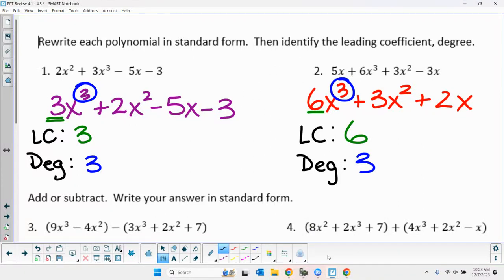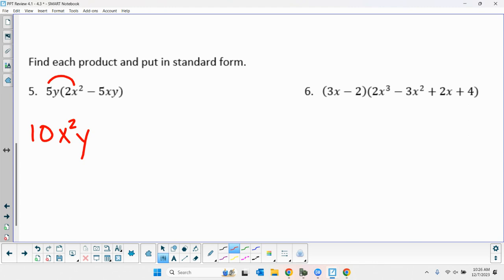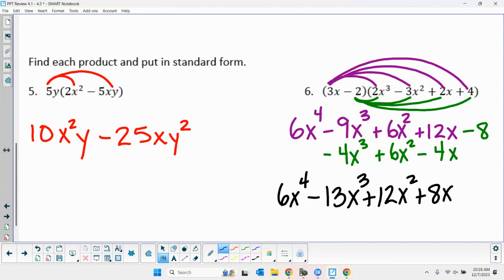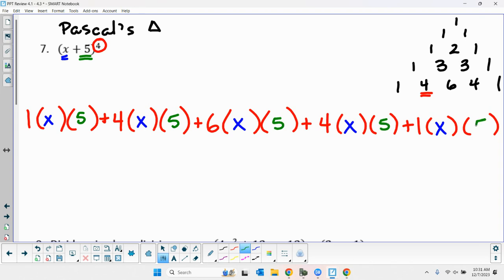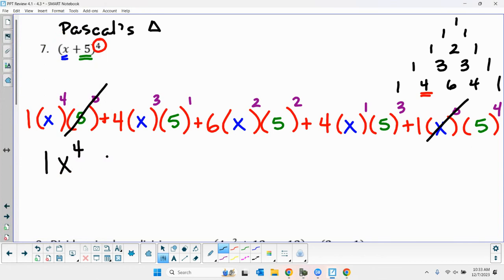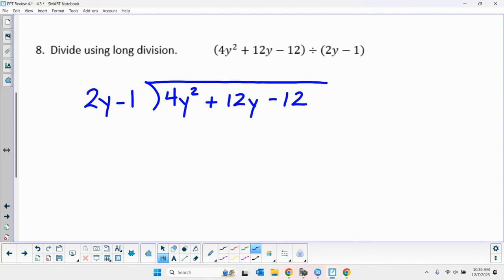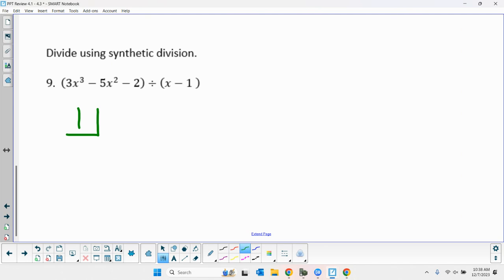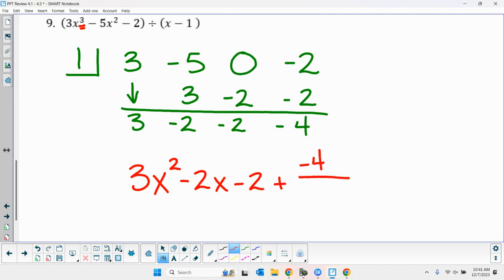Alg. 2, PQ 4.1-4.3 Answers, 12/7/23